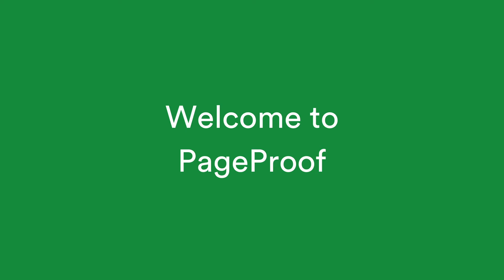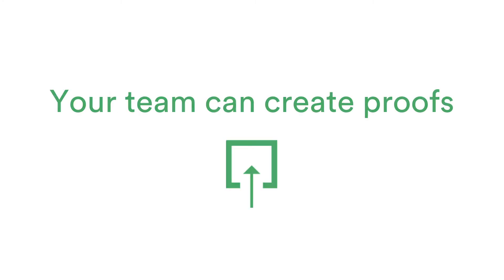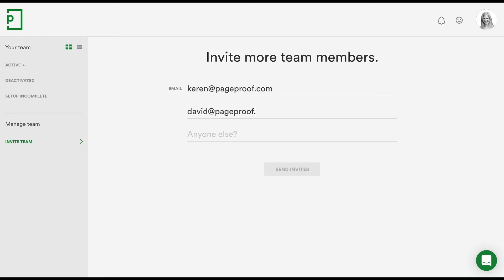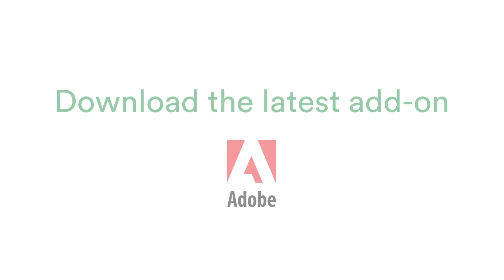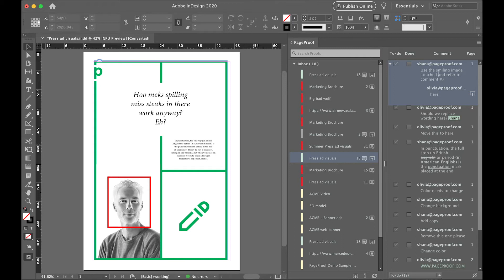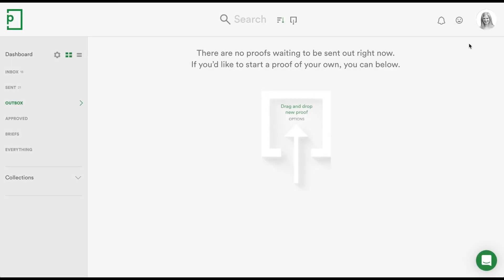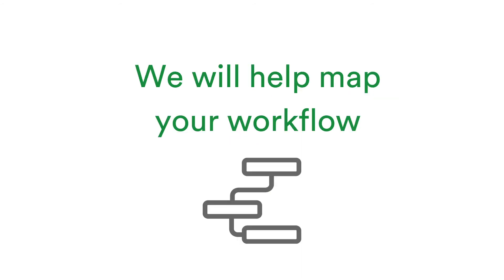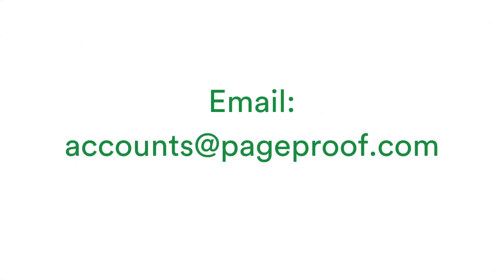PageProof onboarding video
In this video, we’ll show you how you can onboard your team to PageProof.

Activating your PageProof license
Invite your team members